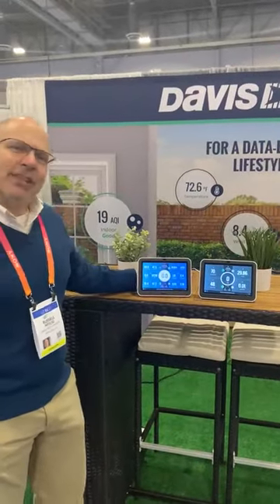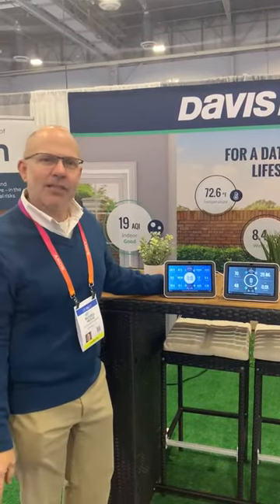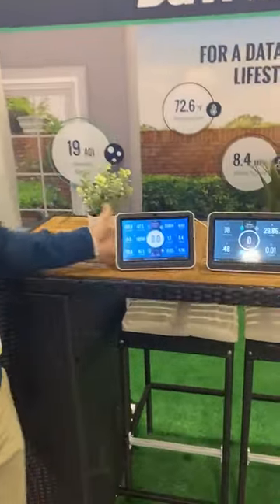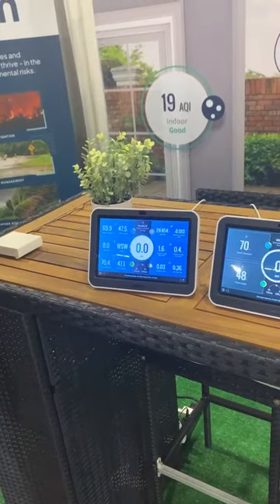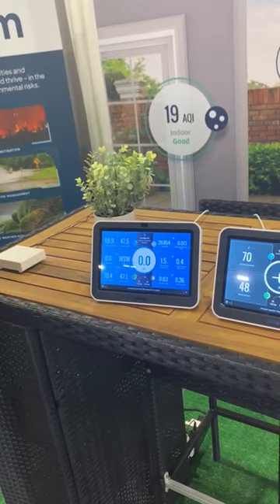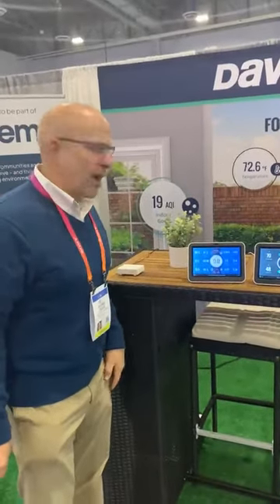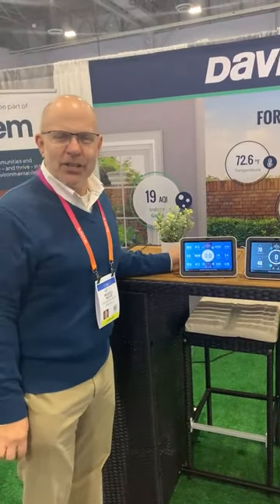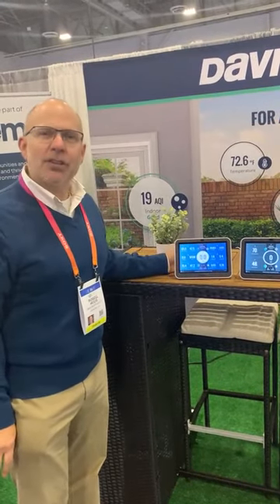We're at CES and so excited about the new WeatherLink Console.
Tune in this Friday, January 6, at 2:30 pm Eastern / 11:30 am Pacific to see us at CES and find out what this game-changer can do for you.